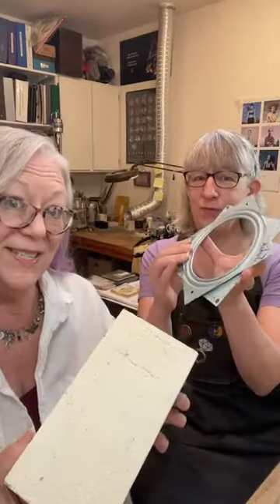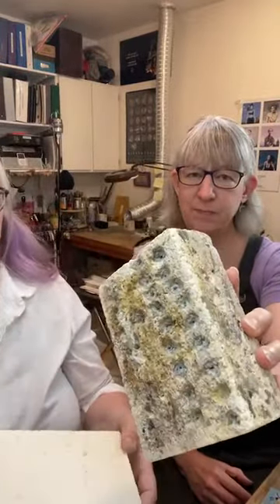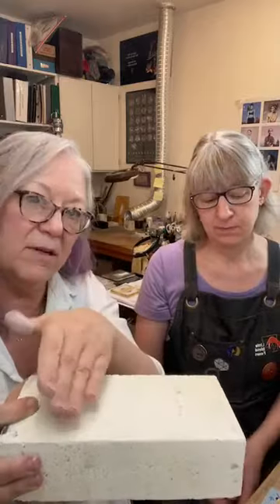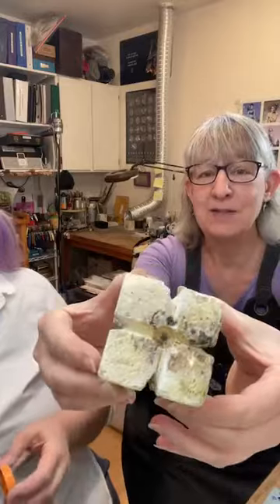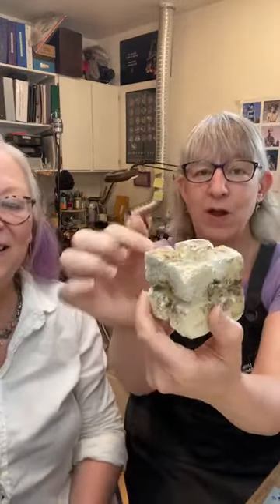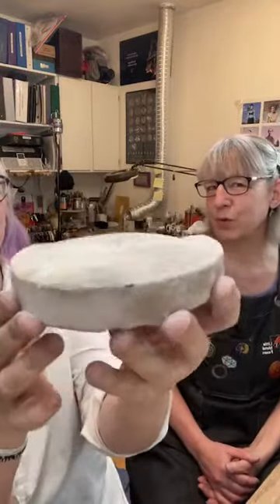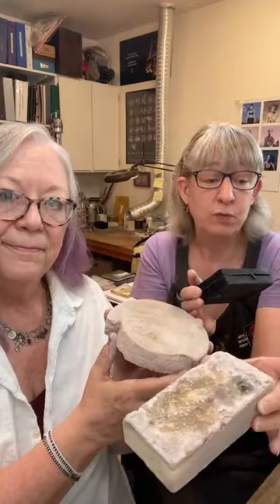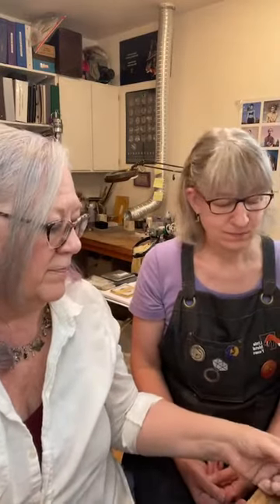Solder Pads Tool Tips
Little Metal Foxes' Tool Tips Tuesday - Solder Pads

Little Metal Foxes' Tool Tip Tuesdays happen at 6pm Pacific Time live on Instagram. Jennifer Stenhouse, Julia Lowther, Helen Cowart, and our friends share their favorite tools and tips for creating in their studios.